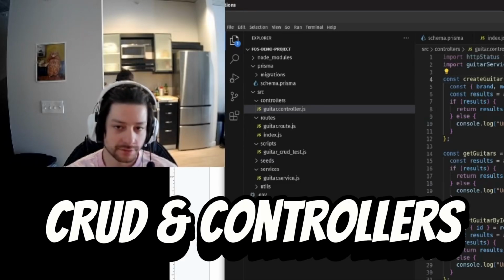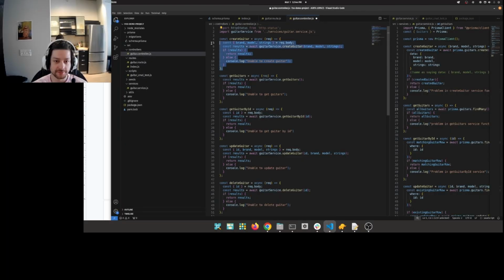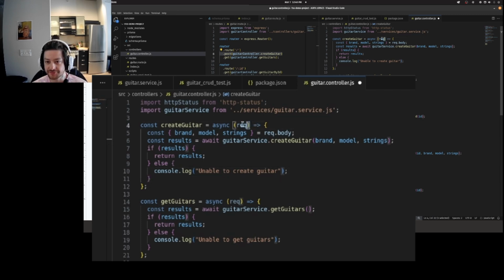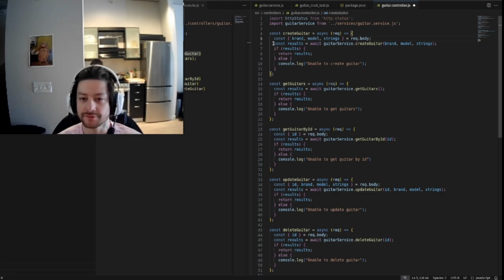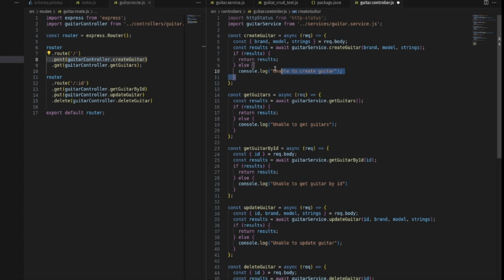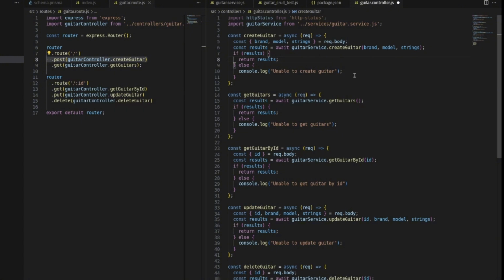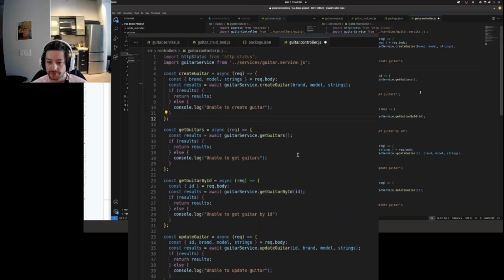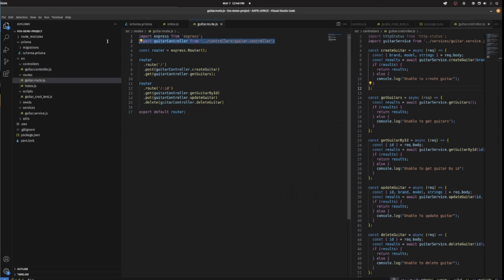CRUD Basics with Prisma 3/5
An overview of Prisma controller functions.